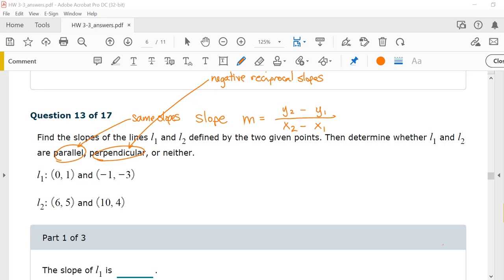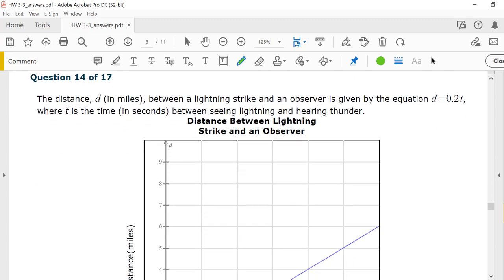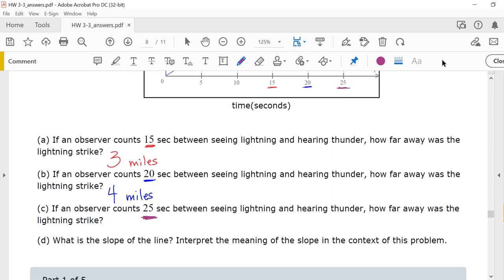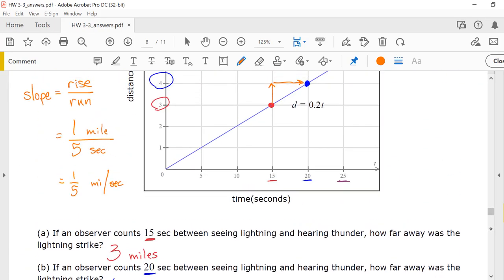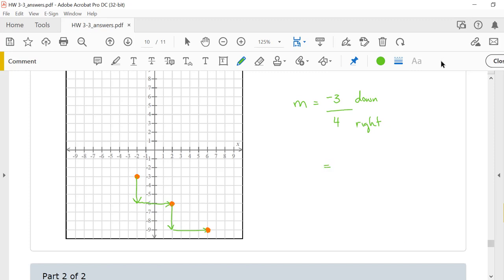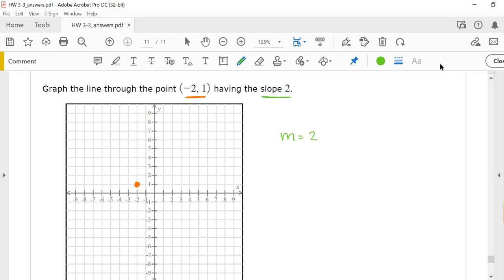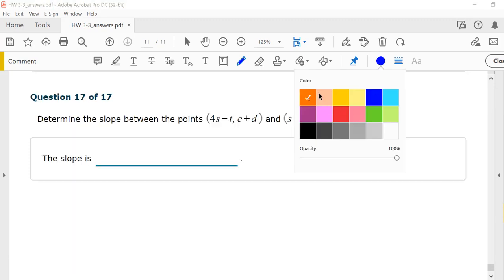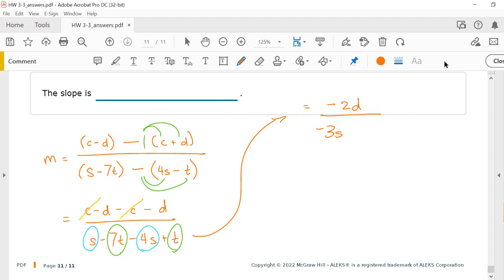0308 HW 3 3 b